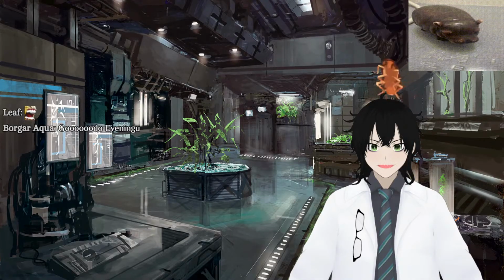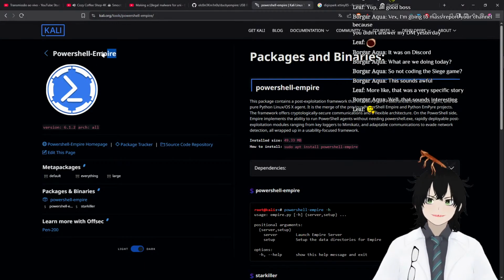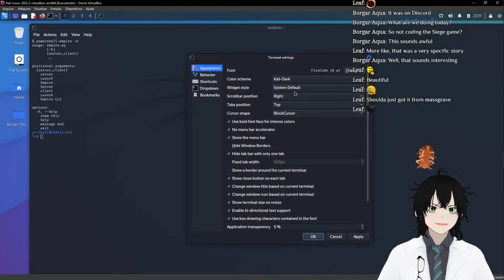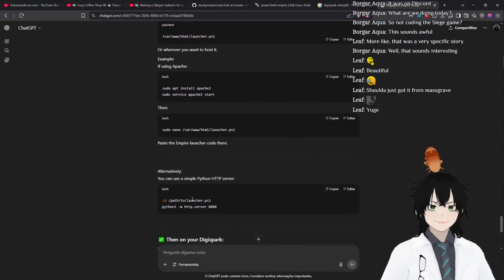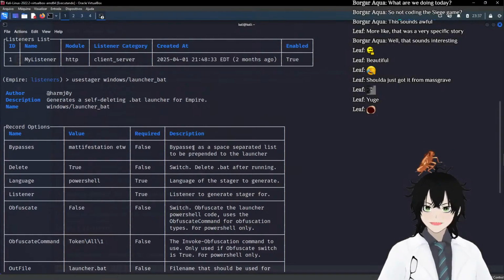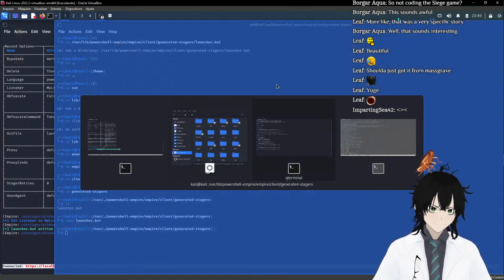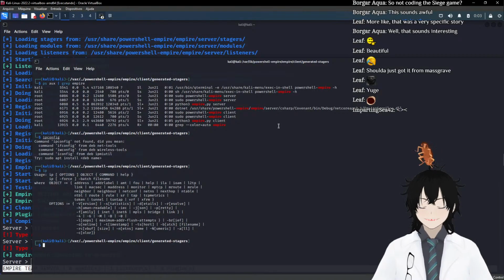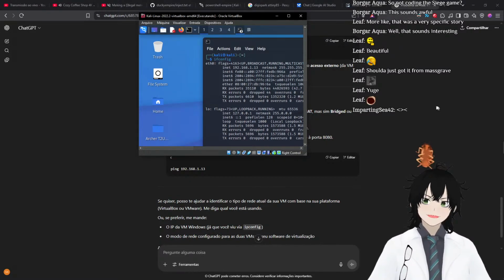Making a (i)legal malware for uni - Dev(?) stream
Rules:
Please backseat, even the coding
No spoilers
Don't spam
No politics
English only
:3

SOUNDBOARD
!kick
!buzzer
!pipes
!uuu
!ouu
!tea
!coffee
!laugh